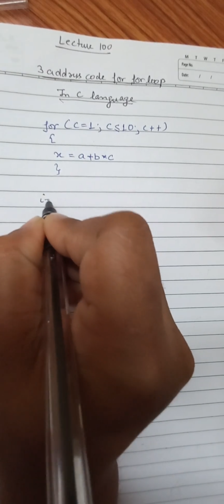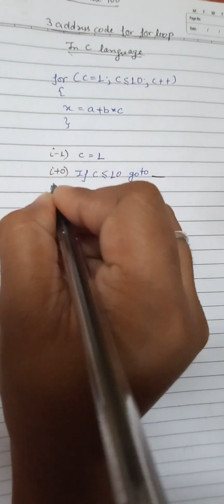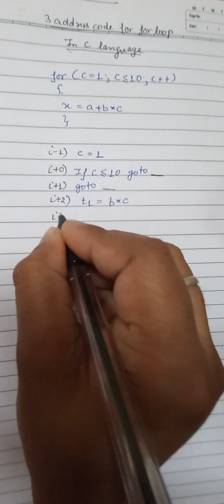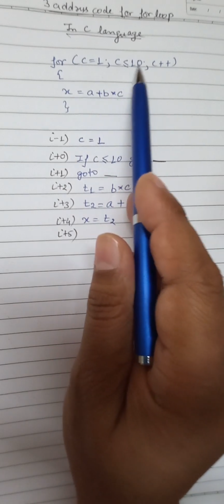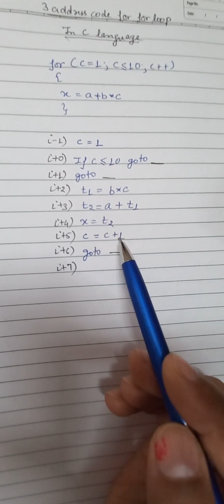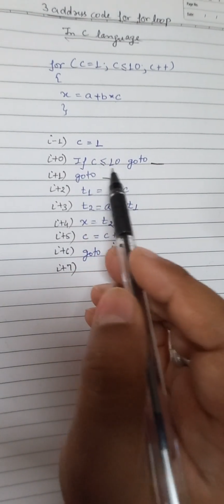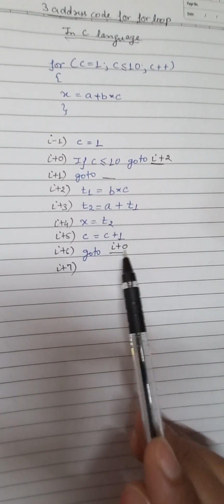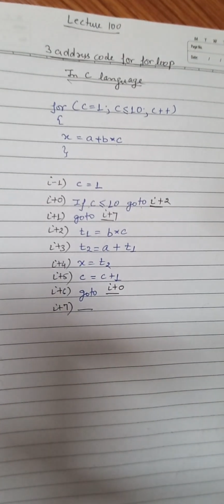Compiler Design: Mastering 3-Address Code for for loop Statements 💻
Dive into the world of compiler design and explore the intricacies of representing for loop statements in 3-address code, a crucial intermediate representation used in the compilation process 🔄
In this video, we'll delve into the step-by-step process of generating 3-address code for switch case statements, including the handling of default cases and the optimization of the generated code. 💡 You'll learn how to break down the switch case statement into its constituent parts and generate efficient 3-address code that captures the essential operations and operands.
Through engaging examples and clear explanations, you'll gain a deep understanding of the structure and semantics of 3-address code for switch case statements, and how they are used in the intermediate code generation stage of a compiler. 🎥 Enhance your skills in compiler design and prepare yourself for the challenges of building robust and efficient compilers. 🛠️
Get ready to master the representation of 3-address code for for loop statements and unlock the secrets of compiler internals 💻🔍

Amazon.com